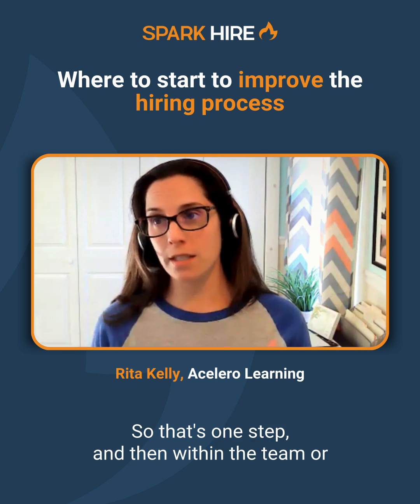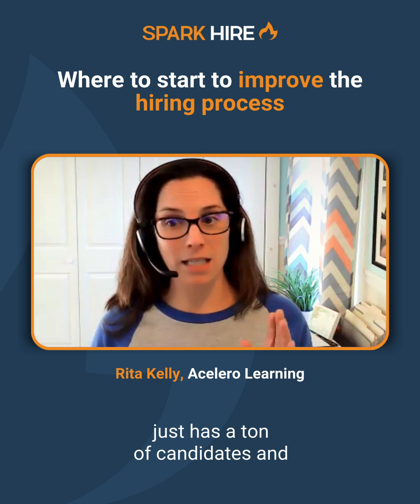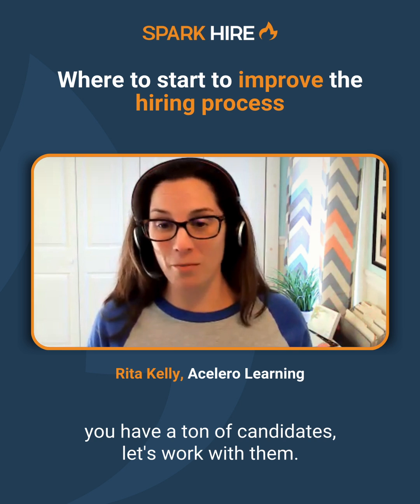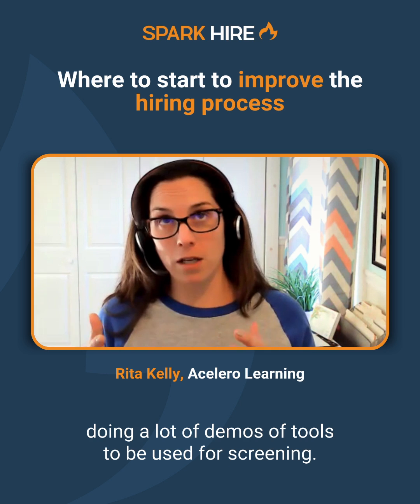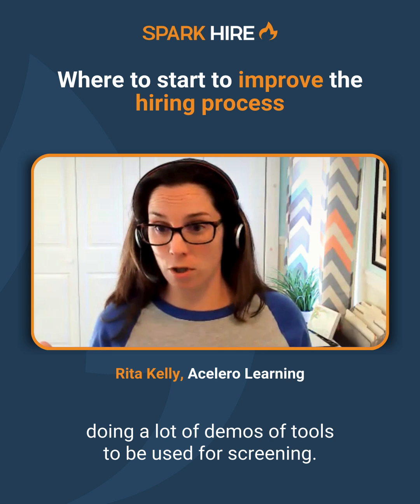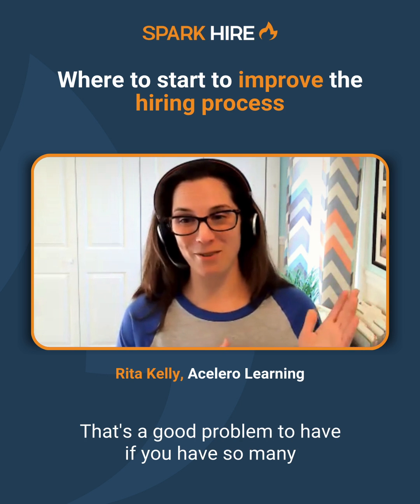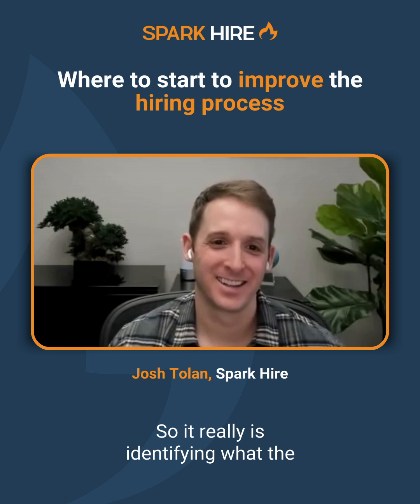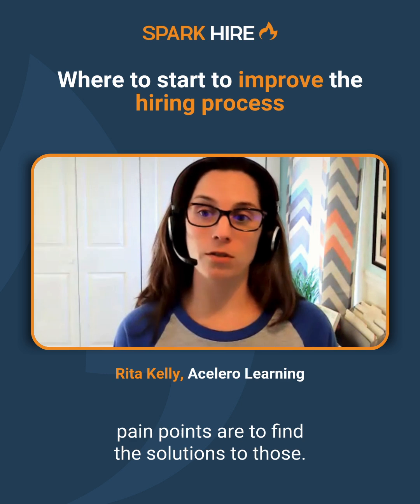Where to start to improve the hiring process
To improve the hiring process, you need to devise a process to identify the bottlenecks at each step. Josh Tolan, CEO of Spark Hire, discusses with Rita Kelly of Acelero Learning tips for identifying pain points and finding solutions to speed up and improve the hiring process.

Rita Kelly, Senior Director of Talent Acquisition at Acelero